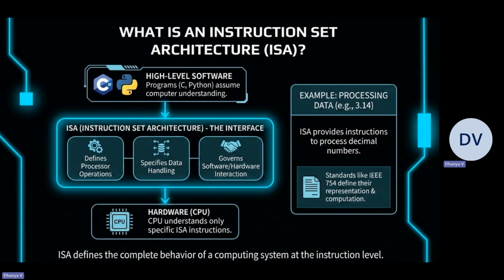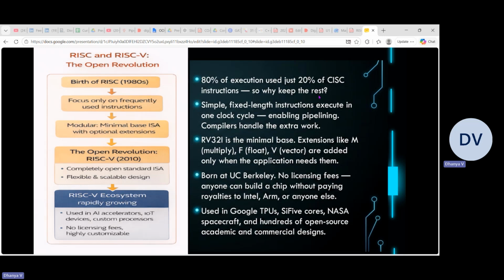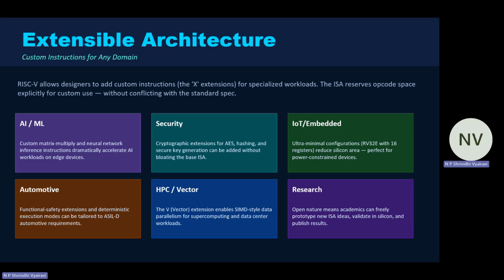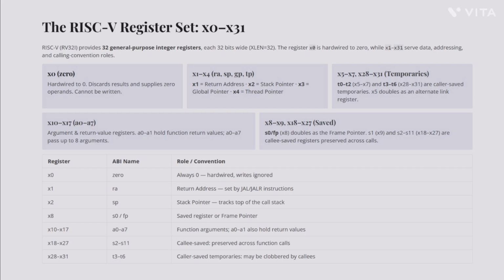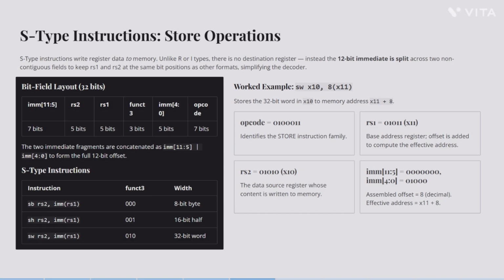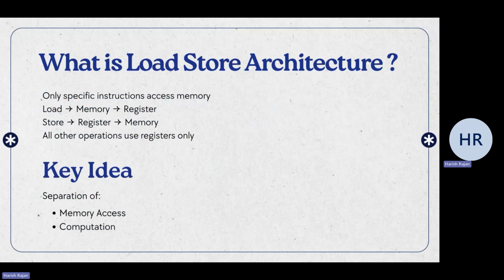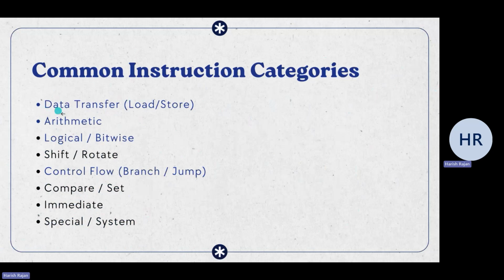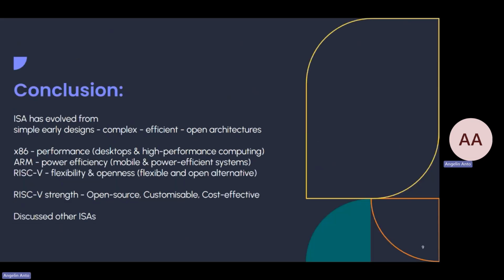COA Revision Part -4 | Melting Point | Dhanya V | Shravya K | Srijai S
Hello everyone. This is the part 3 of the Computer Organization & Architecture Revision session. This video covers Unit-5 of the portions. Revise as much as you can and take good rest before you attend the exam!